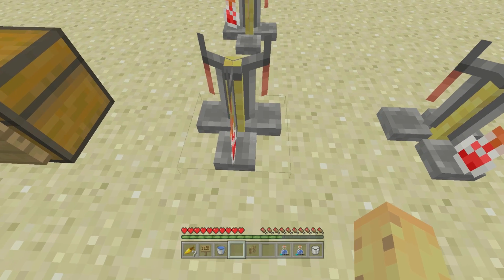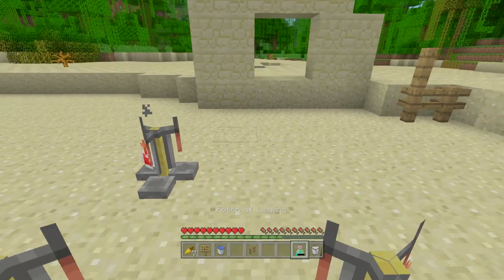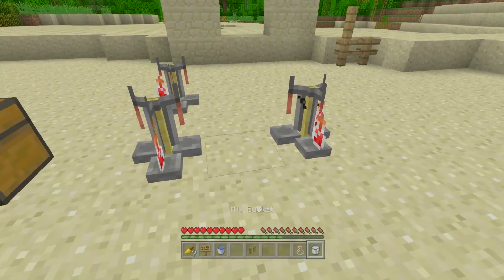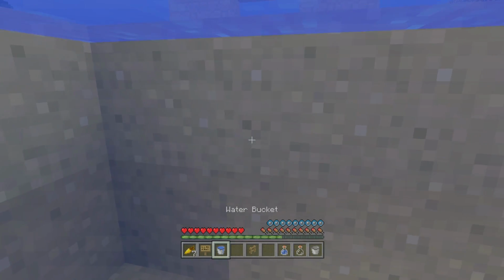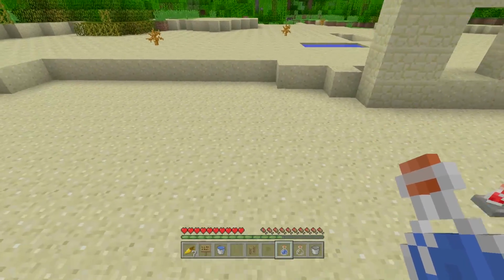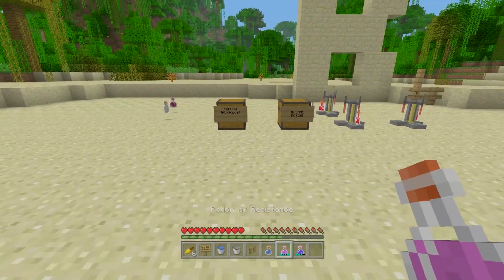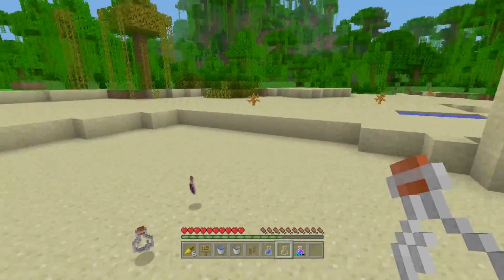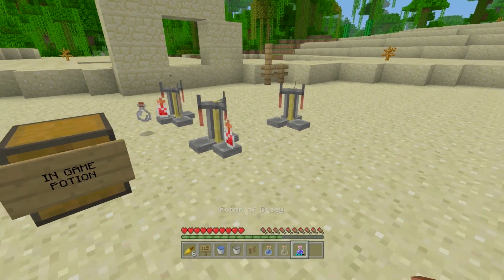Minecraft Xbox 360 / Xbox One - New Potions & SECRET Potions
New potions and secret potions For Minecraft Xbox 360, Minecraft Xbox One & Minecraft WiiU! As well as Minecraft PS3, Minecraft PS4 & Minecraft PS Vita